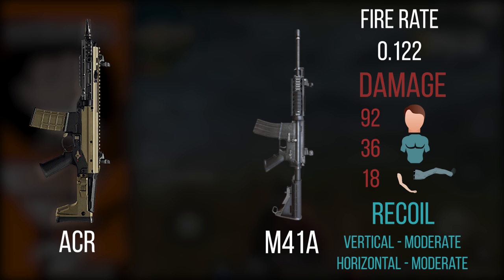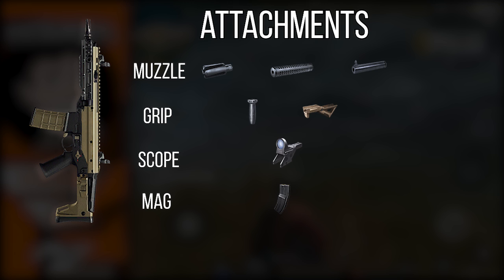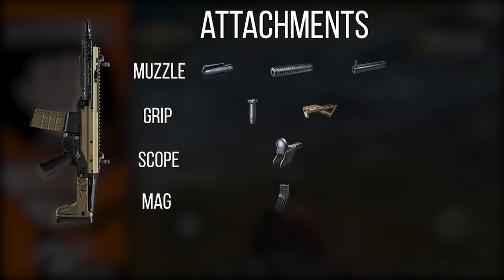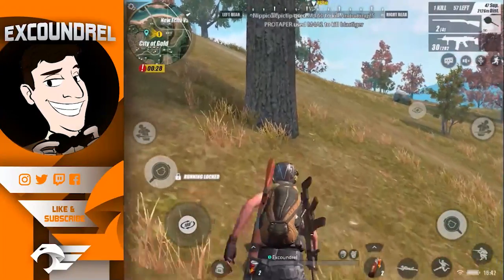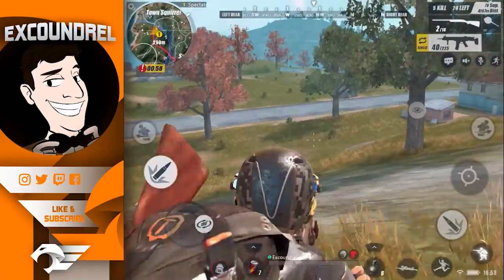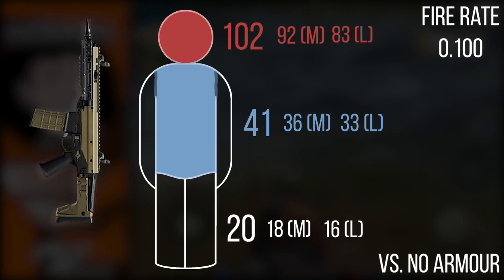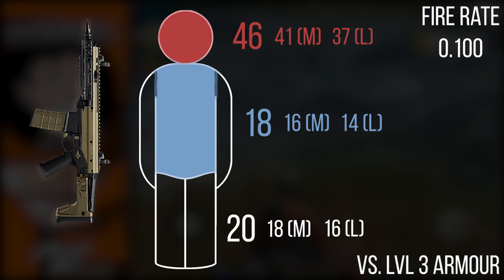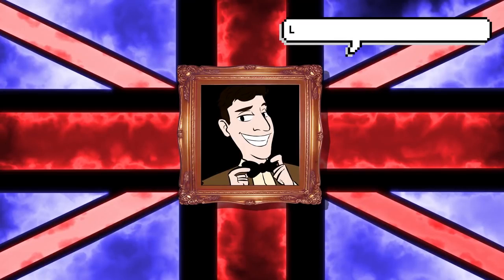ACR (NEW RIFLE!) IN DEPTH - Rules of Survival in depth guide!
Here is my in-depth ACR guide - one of the new rifles in rules of survival! I look at the damage, the recoil and many more stats. You can also check out my guide for the best rifle in rules of survival!